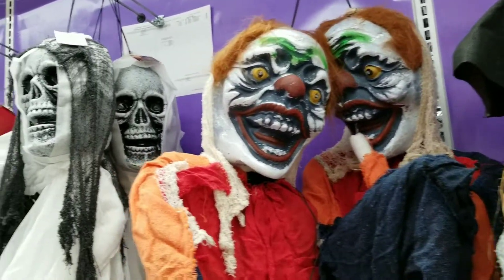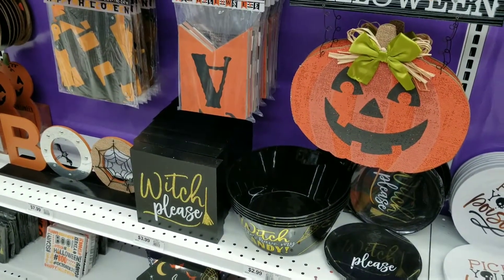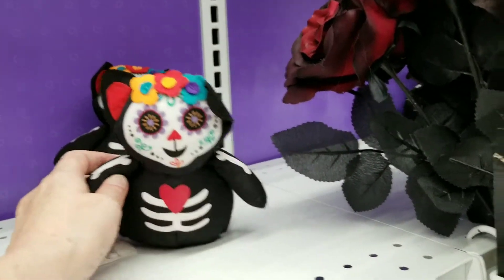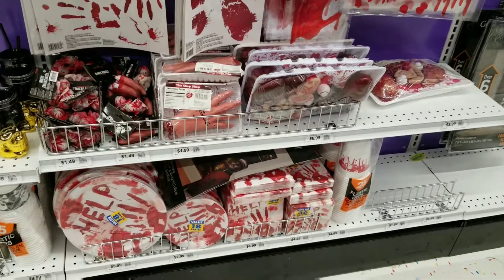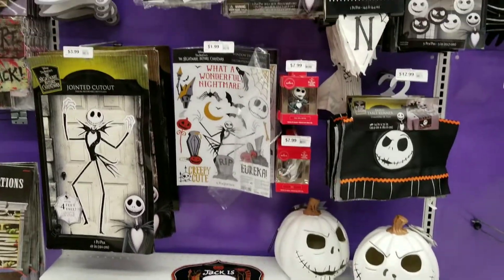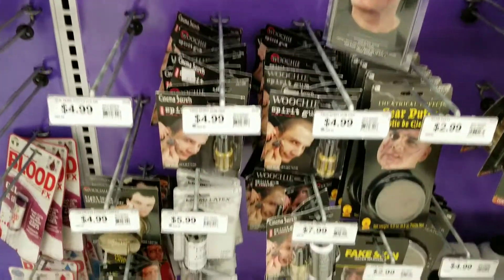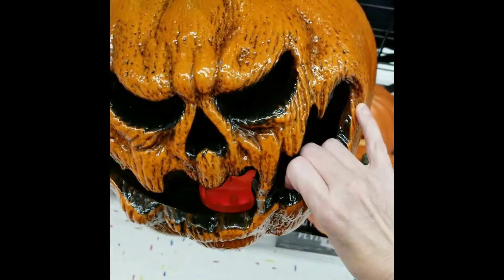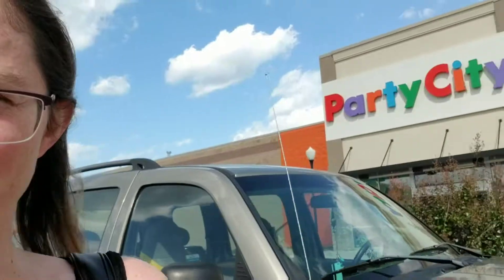PARTY CITY HALLOWEEN SHOPPING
PARTY CITY HALLOWEEN SHOPPING. I went to see what Halloween stuff party city had. Looks like they are still setting the Halloween decorations and costumes up so I'll have to go again later.